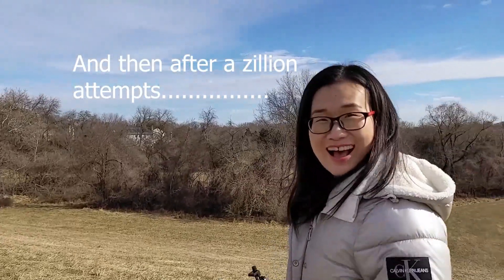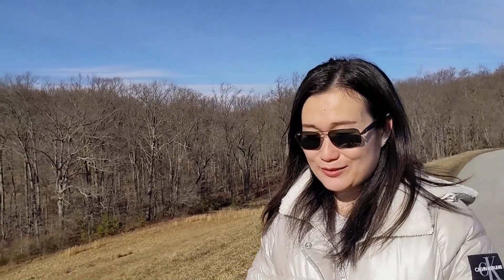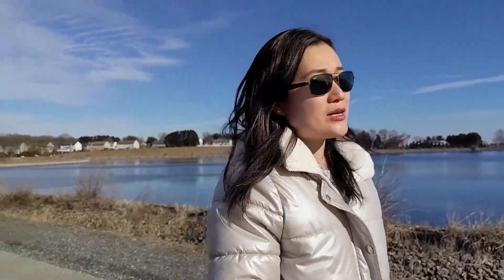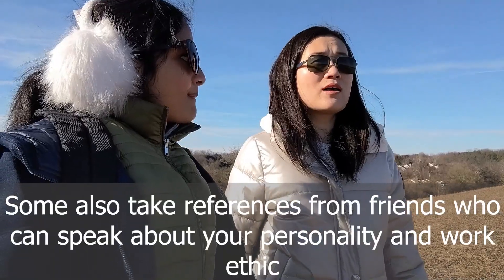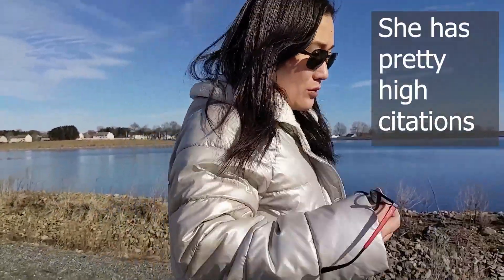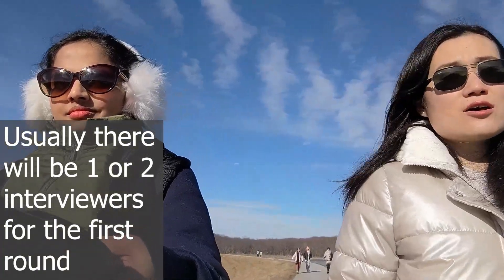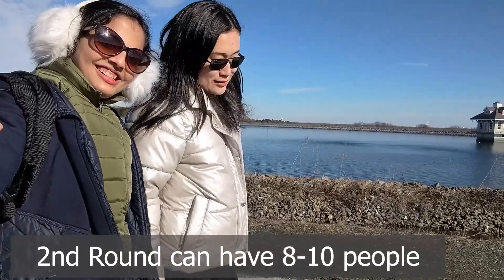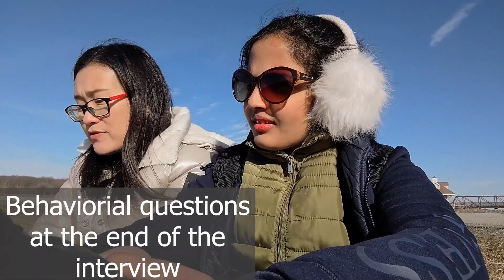HOW TO FIND A POST DOC IN THE US | POST DOC TIPS | POST DOC INTERVIEW TIPS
Hello! I am excited to have my first guest on my channel. In this video I have interviewed Vera who has gotten a Post Doc position in one of the best labs in the United States - Los Alamos National Laboratory. Her specialization is in Material Sciences and I hope her experiences help you in the next step of your career!

Time Stamps
00:23 Intro
01:21 What made her an ideal candidate?
02:09 Application requirements
02:42 What type of Recommendation letters?
03:28 Importance of teamwork experience
03:48 Papers, journals
04:50 How many rounds of interviews
06:06 Detailed interview discussion
07:21 When to start looking for a Post Doc

About me
I graduated from a MS program in May 2020 and I am married to a person who did his PhD in the United States and graduated in 2019. Both of us studied at the University of Notre Dame. Being in the US for 3 years and interacting with many many MS, PhD and Post Doc students, I wanted to share the tips and tricks I wish I knew before pursuing higher studies.